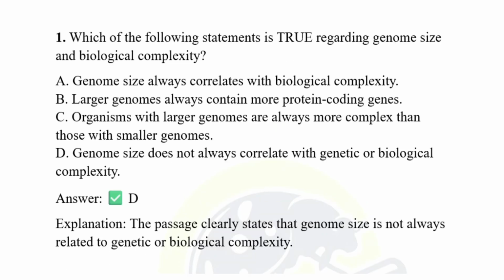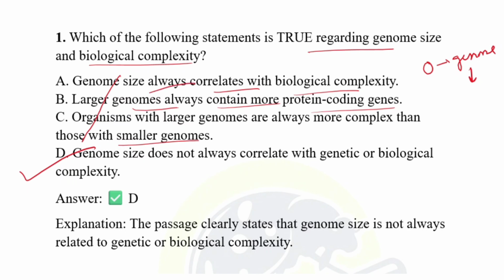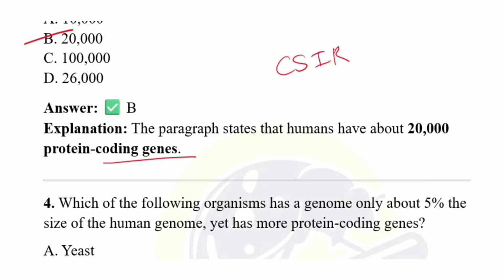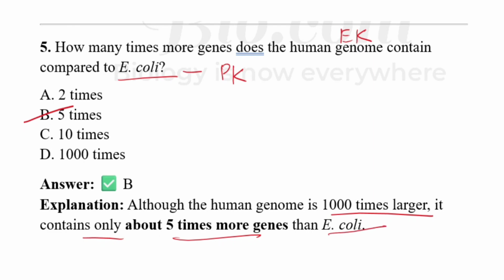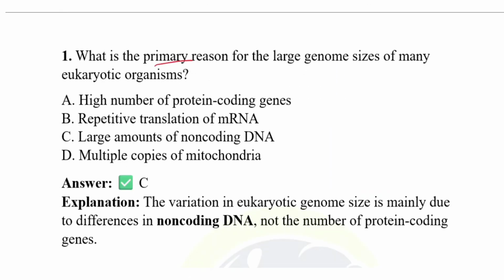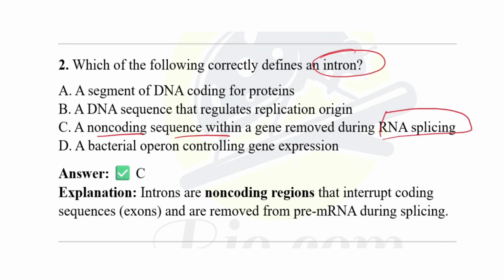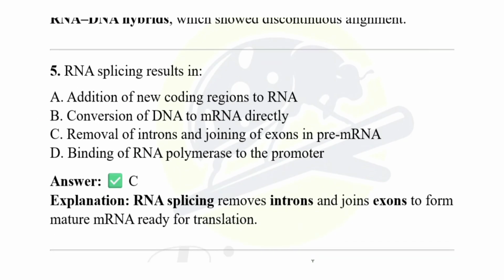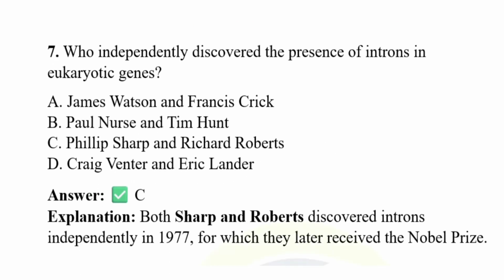CSIR 2025: New Questions from Standard Reference Book | Biodotcom